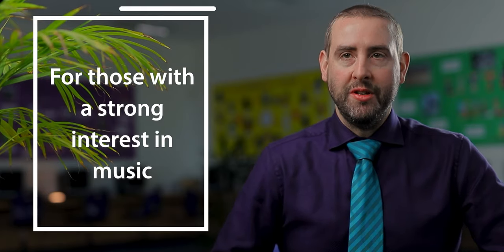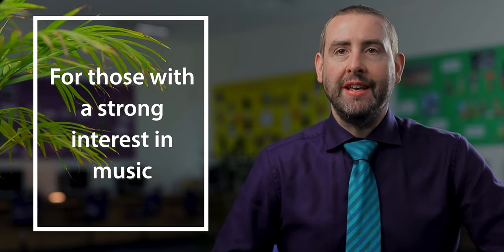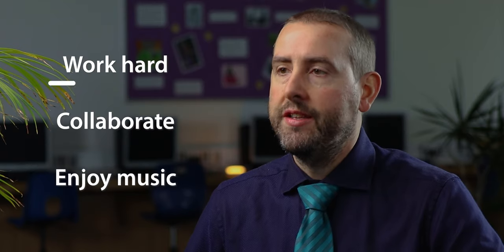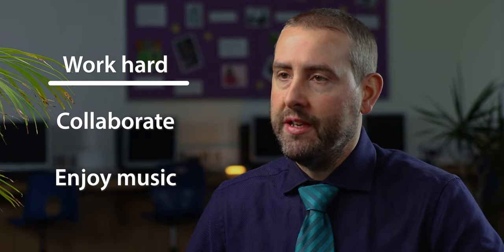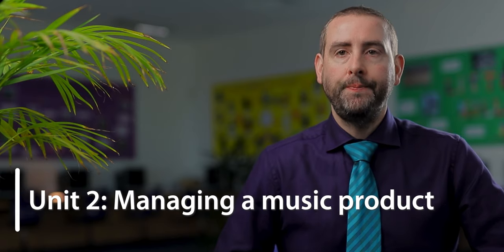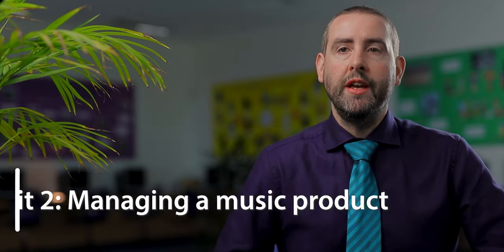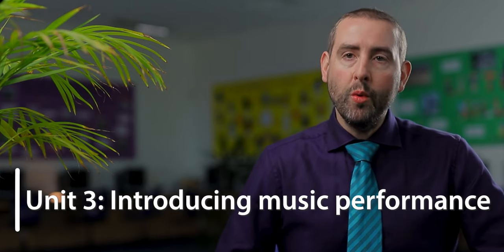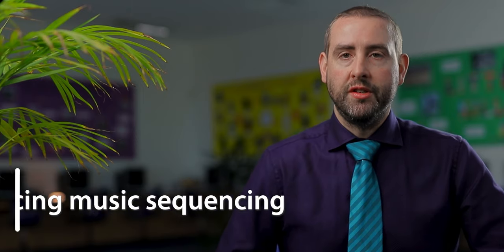Music | Key Stage 4 Options | North Leamington School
Can't decide what subjects to go into at Key Stage 4? Our Music Subject Leader, Mr Noakes, explains what you can expect taking our Music course at North Leamington School.